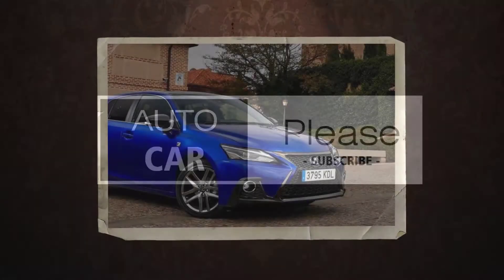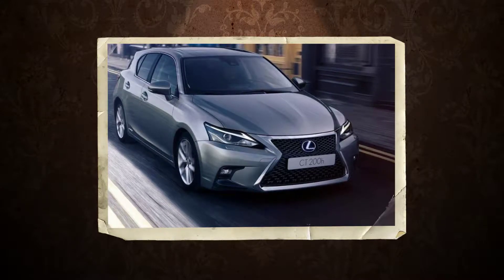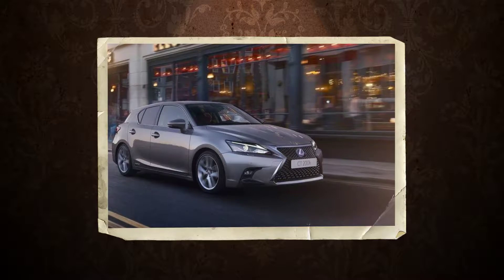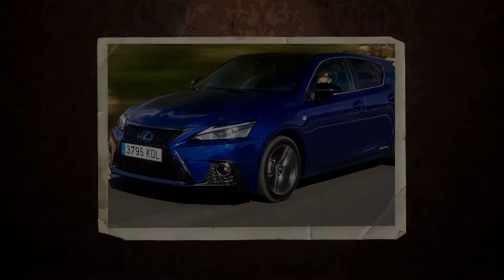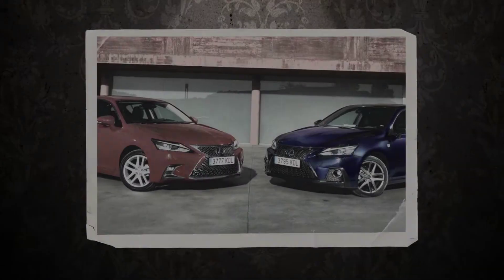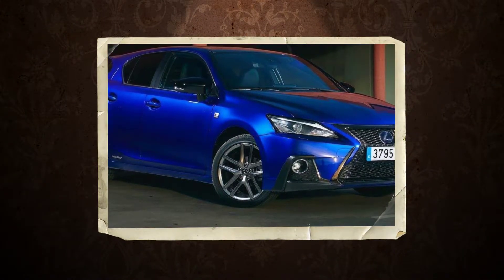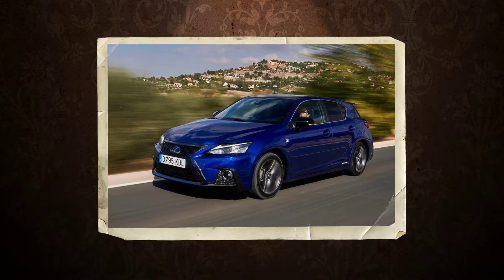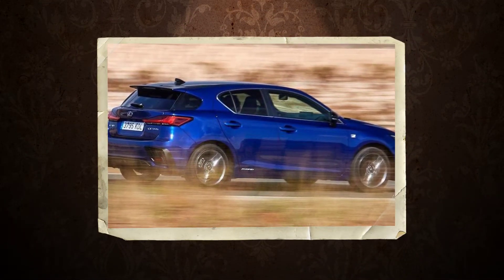2018 Lexus CT 200h launched with design and safety upgrades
2018 Lexus CT 200h launched with design and safety upgrades

Lexus has updated its CT 200h hatchback with design and safety upgrades intended to bring the six-year-old hybrid up to date as it enters its twilight period.